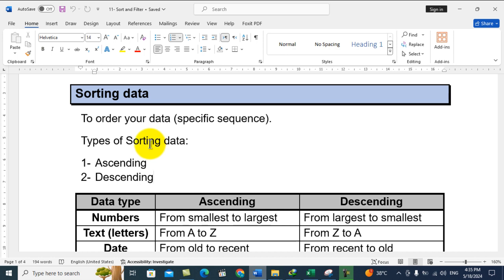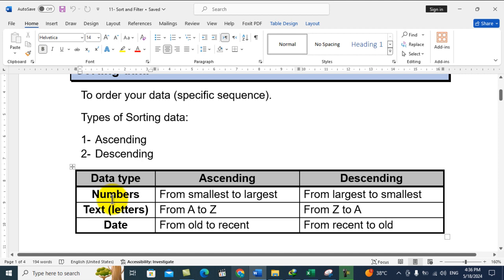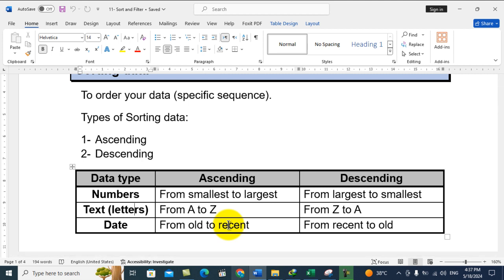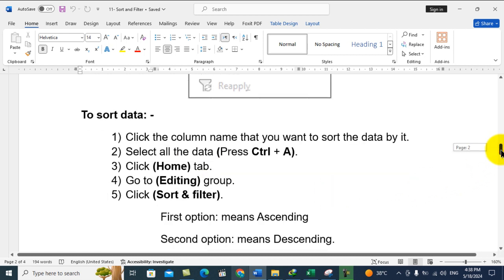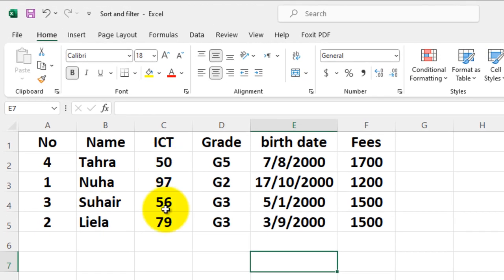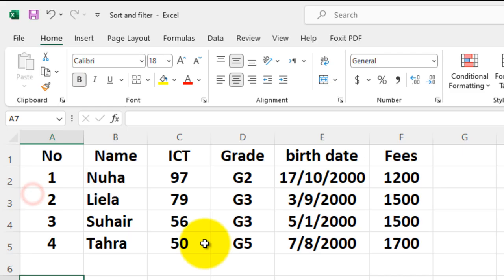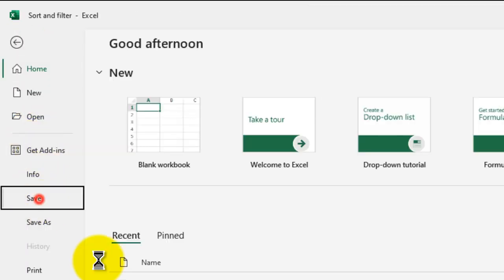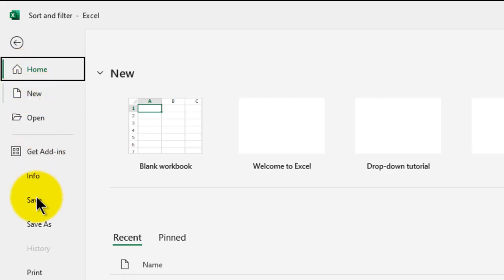Grade 6 Lesson Sort data